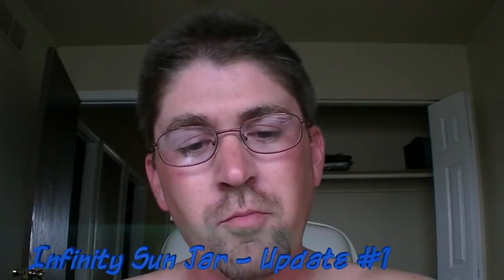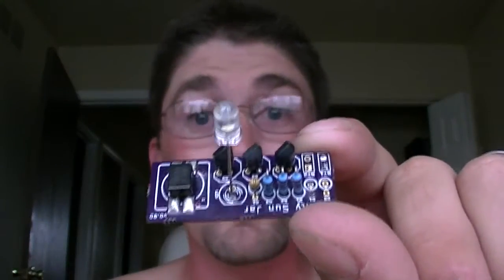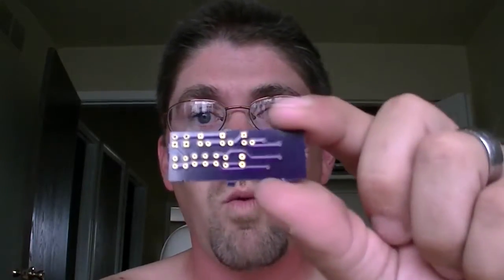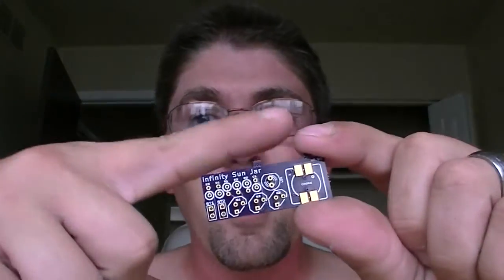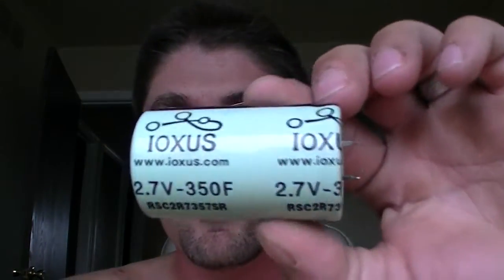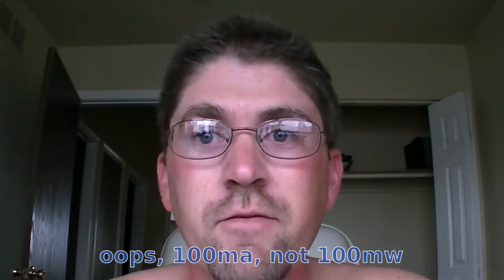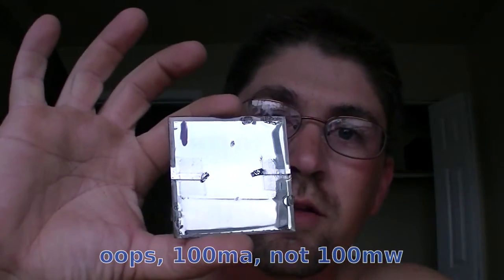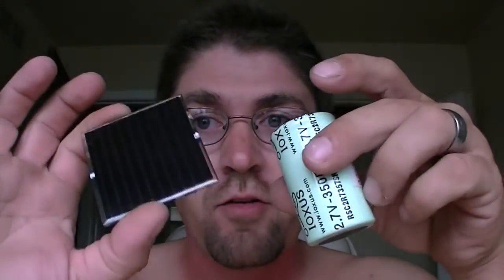Infinity Sun / Moon Jar Update #1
Here is a quick update to the development of the Infinity Sun Jar.

When I designed the first circuit board I made a few mistakes with the traces on the board, so the unit didn't work.  Last weekend I went back into the circuit designing program and corrected the mistakes, plus was able to shrink the board by almost 1/3rd.  So the revised board plans are now out to the fab and I should have an updated circuit board in about 3 weeks to test with.

Also I show which supercapacitor and solar cell I plan on using for this project / product.